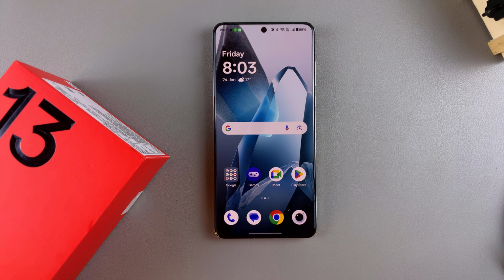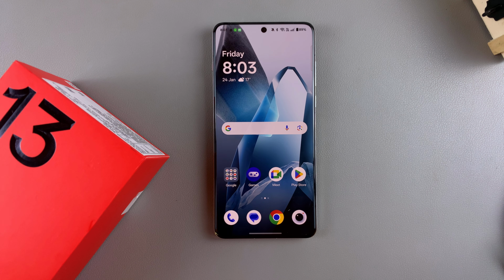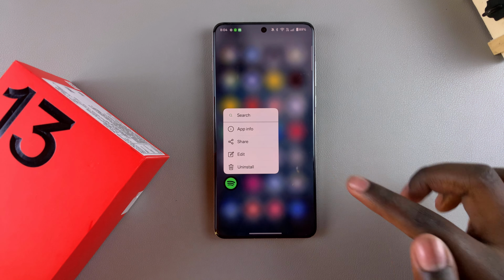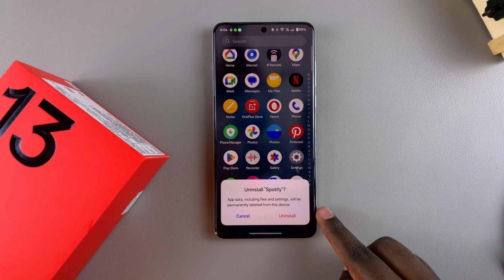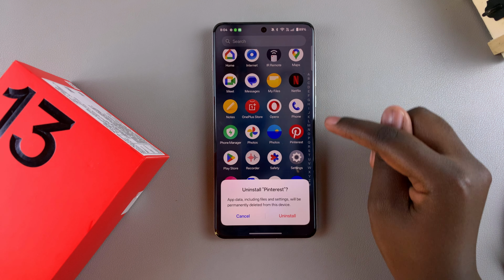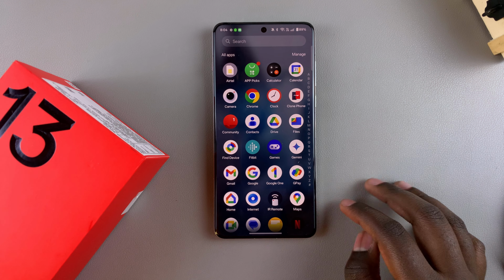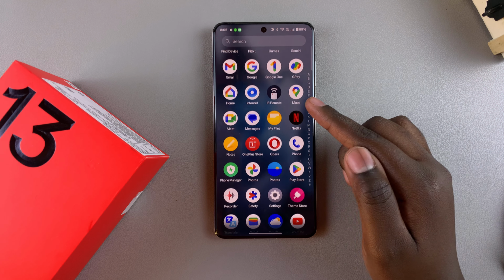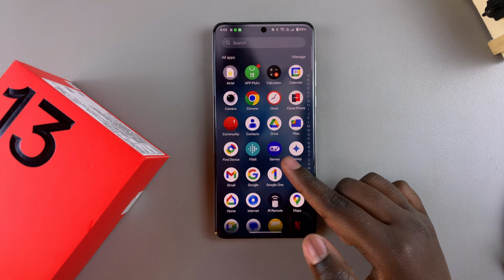How To Uninstall App On OnePlus 13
In this quick tutorial, we’ll show you step-by-step how to uninstall apps from your OnePlus 13. Free up space or get rid of unused apps on your device in just a few seconds.

OnePlus 13

Official OnePlus Store On Amazon

How To Delete App On OnePlus 13:
How To Remove App On OnePlus 13:

Method 1: Using the Home Screen

Step 1: Swipe through your home screen or app drawer to find the app you want to remove.

Step 2: Tap and hold the app icon until a menu appears. In the menu, select the "Uninstall" option.

Step 3: A prompt will appear asking for confirmation. Tap "Uninstall" to remove the app.

Method 2: Through Settings

Step 1: Navigate to the Settings app on your OnePlus 13. Scroll down and tap on "Apps". Here, choose "App Management".

Step 2: From the list of installed apps, choose the one you wish to uninstall. Tap on the "Uninstall" button and confirm the action.

Method 3: Using Google Play Store

Step 1: Launch the Google Play Store app on your phone. Type the name of the app you want to remove in the search bar.

Step 2: On the app’s page, tap the "Uninstall" button. The app will be removed from your device.

Note: You can only uninstall apps that you have installed yourself. Pre-installed or system apps cannot be uninstalled using any of the methods here discussed.

Cell Phone Tripod Adapter